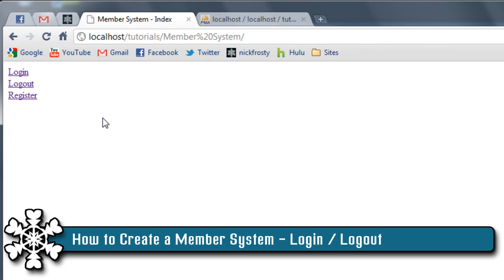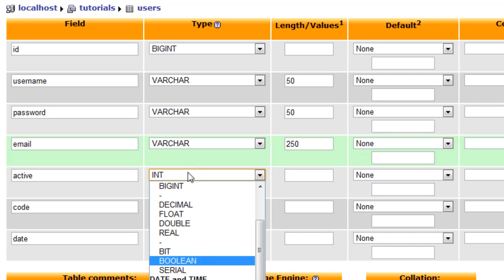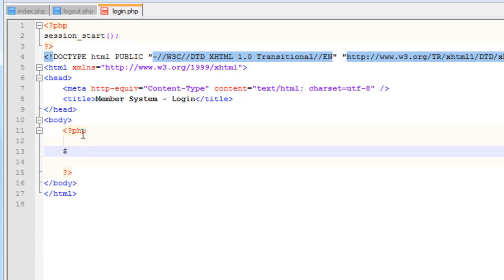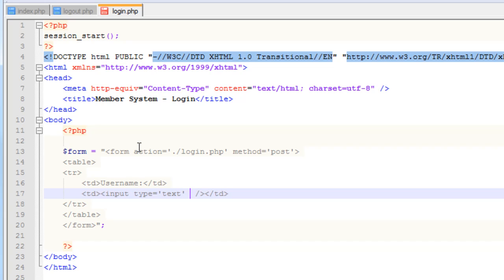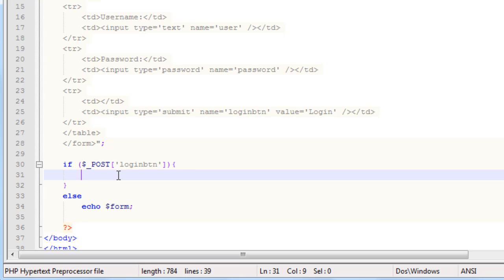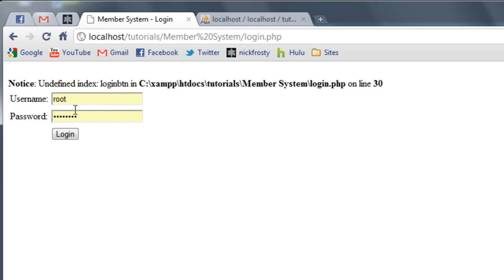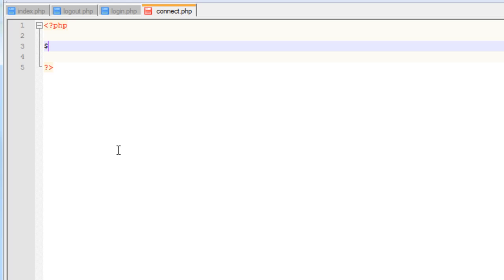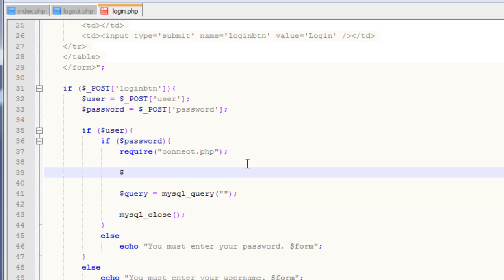PHP Tutorial: Create a Member System in PHP | How to make a user login page for member system (1/3)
*** Download the Source Code for FREE ***

How to create a complete Member System/login system in PHP.
In the PHP tutorial we will create a complete member system using PHP, HTML, and MySQL.
Our member system includes user login page, register page, email activation, and even a forgot password page.

My affordable web hosting provider:
(plans start at $5 a month)

- How to make a forgot password page for a member system
- How to make a password reset page for a member system